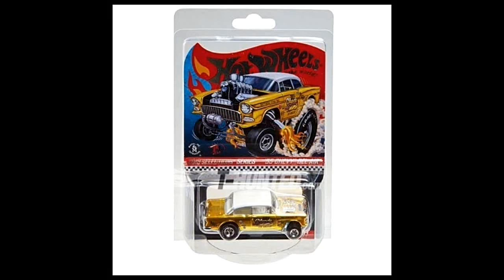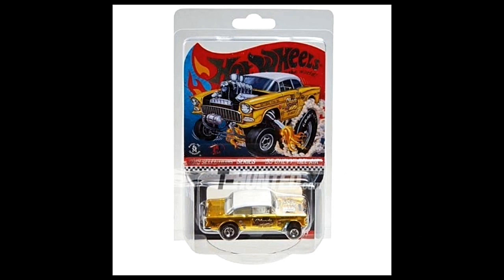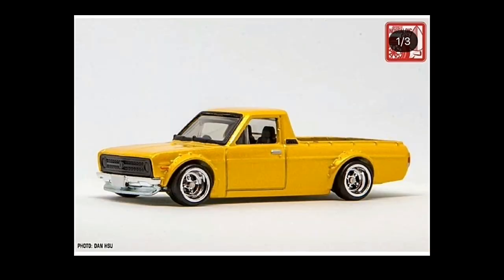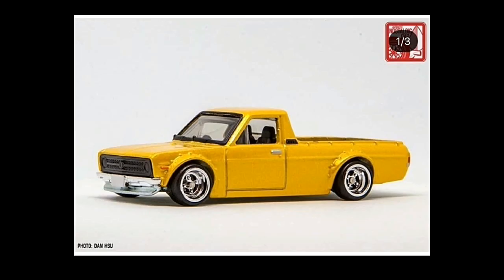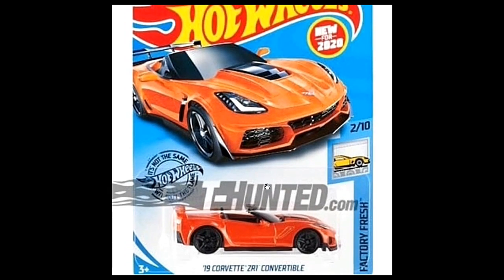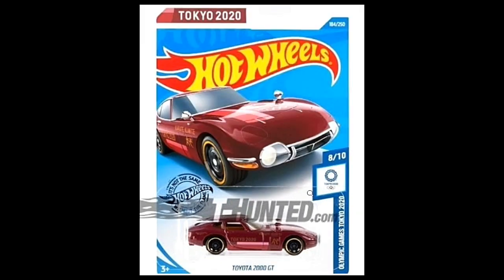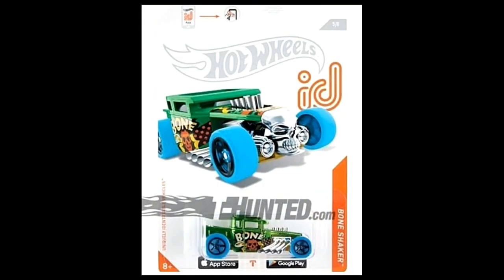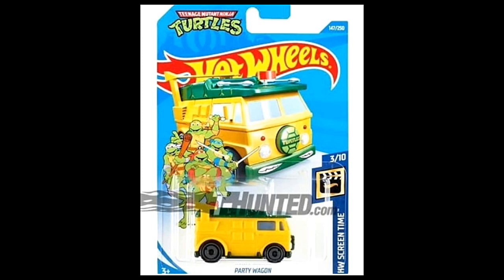More Leaked 2020 Hot Wheels Cars, 2020 RLC Blonde Gasser, Updates on the Japan Historics 3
For Gaming
For More Games